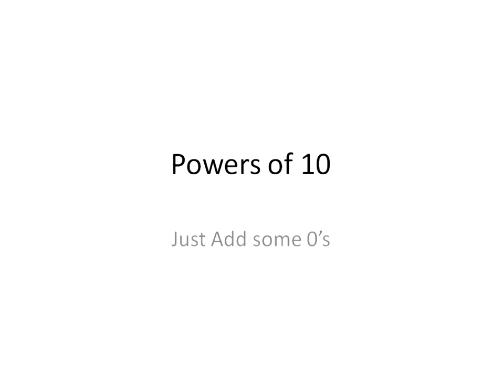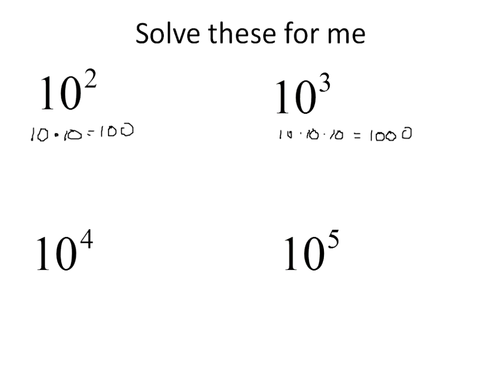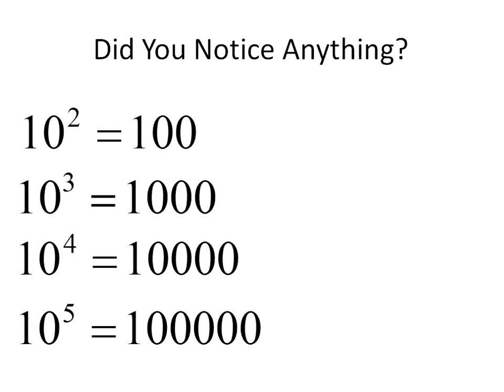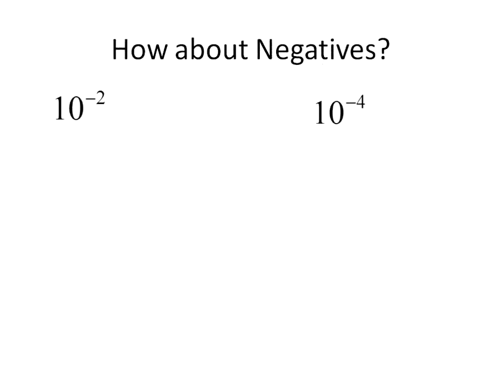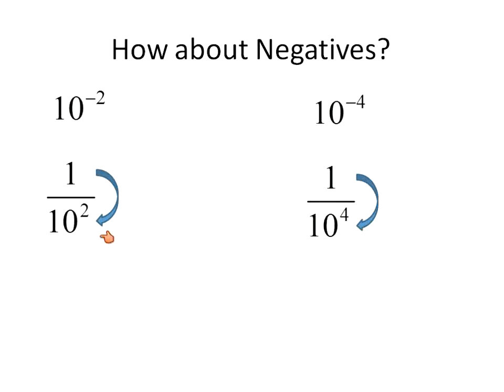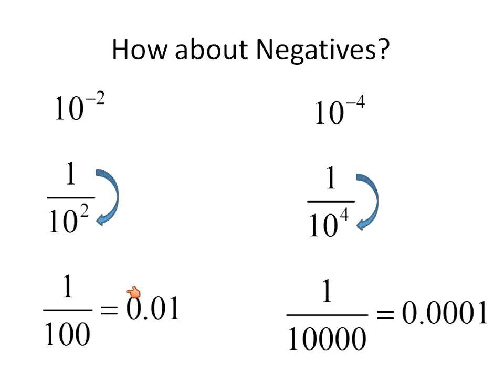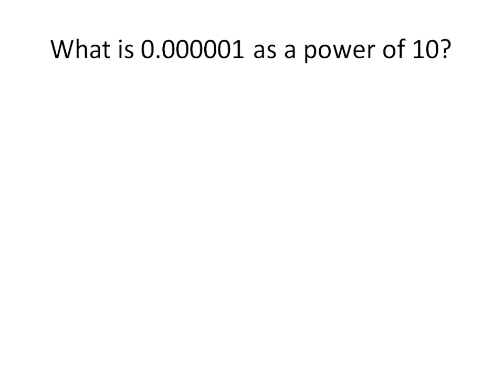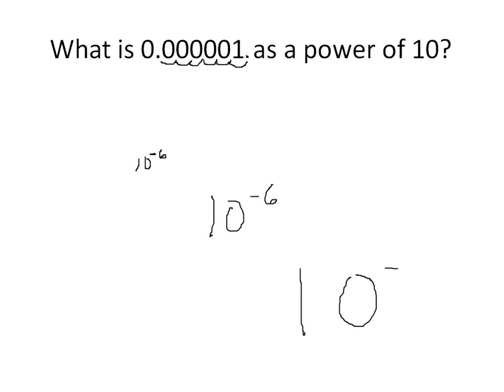Powers of 10 (Simplifying Math)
Algebra Lesson about powers of 10.  This lesson gives the background necessary for writing numbers in scientific notation.